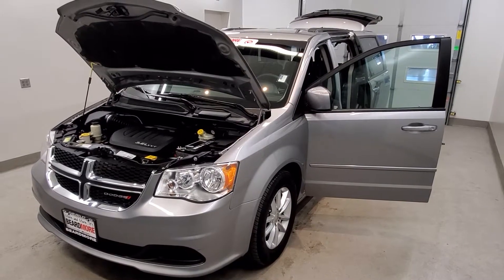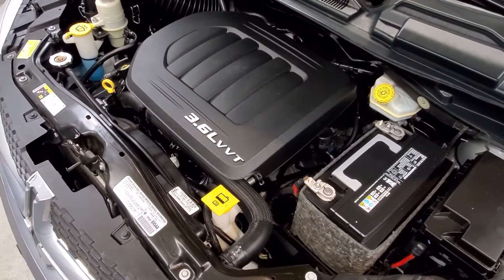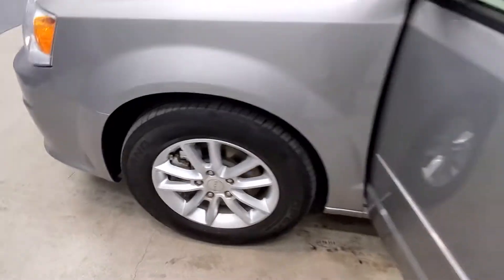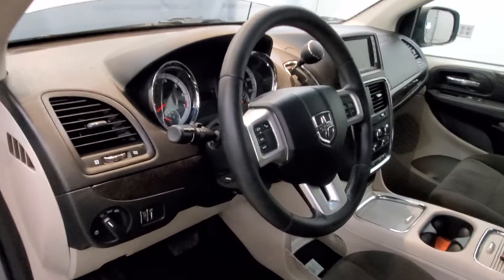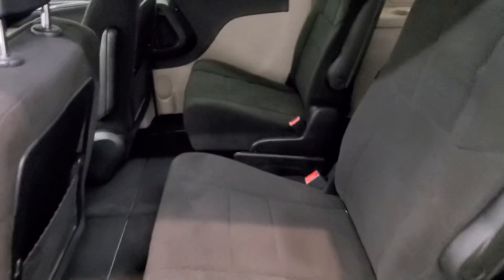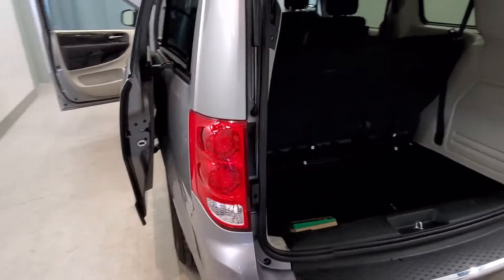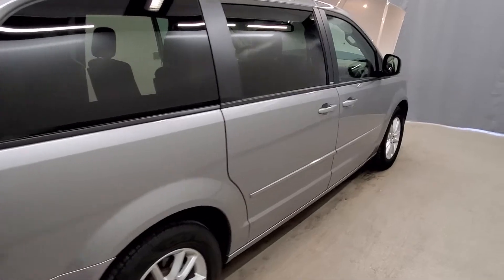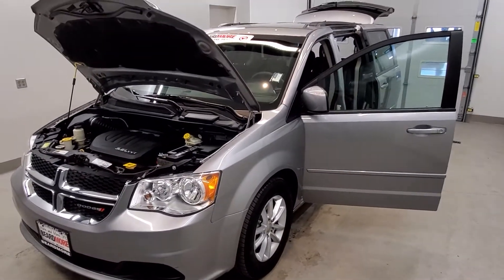2013 Dodge Grand Caravan 52156A